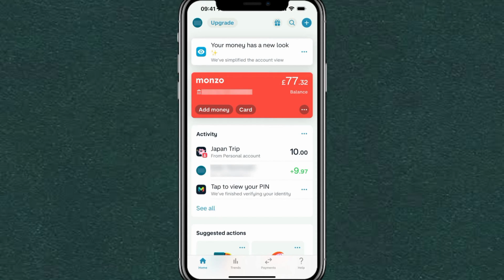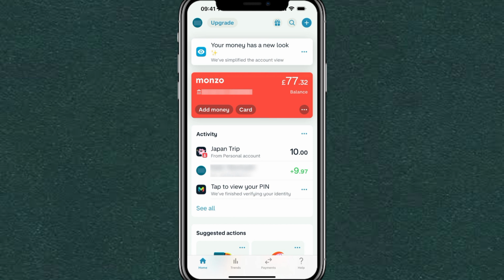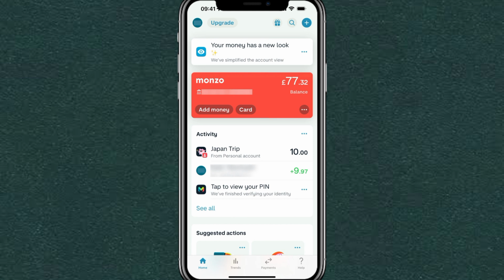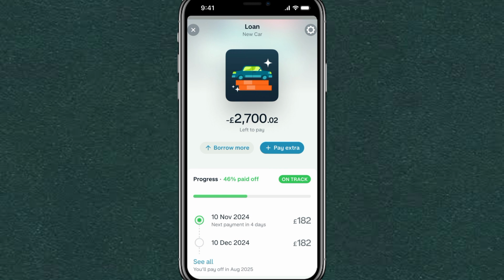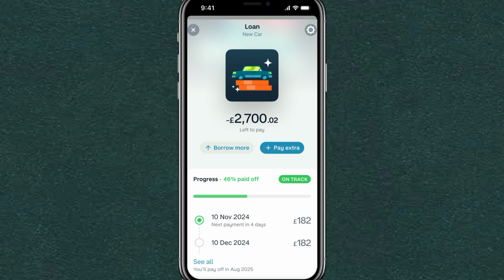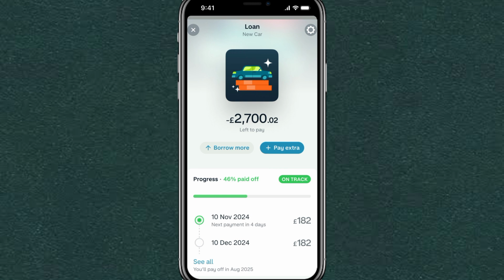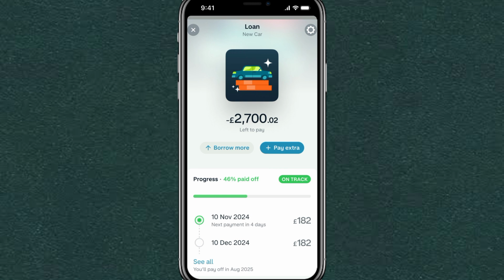HOW TO VIEW LOAN BALANCE MONZO 2026 (Complete Guide)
In this informative tutorial, we’ll guide you through the process of how to view your loan balance on the Monzo app, ensuring that you have a clear understanding of your financial commitments. This step-by-step video will simplify the navigation within the app and demonstrate where to find this crucial information effortlessly.

By the end of this video, you'll know exactly how to access your loan balance on Monzo with confidence. Watch till the end to empower your financial journey!